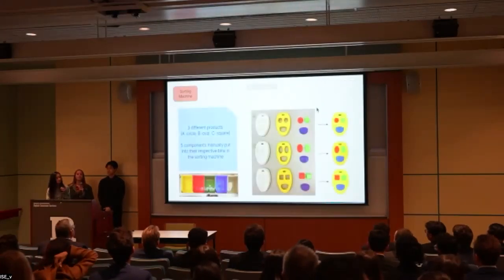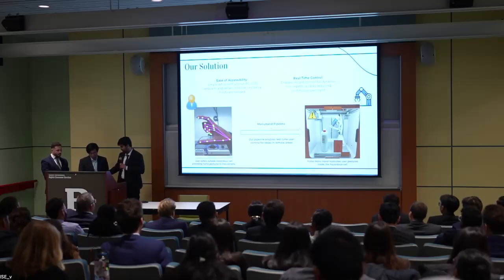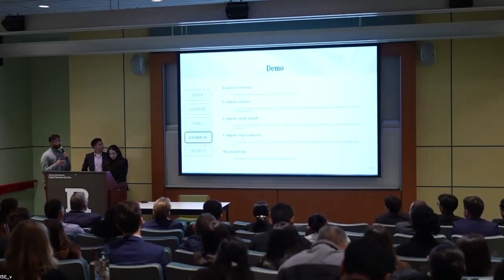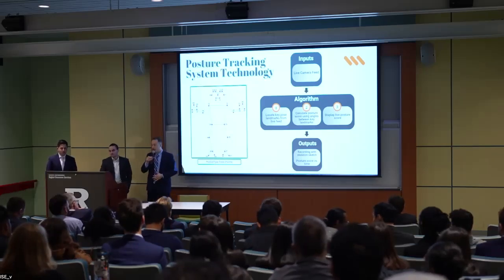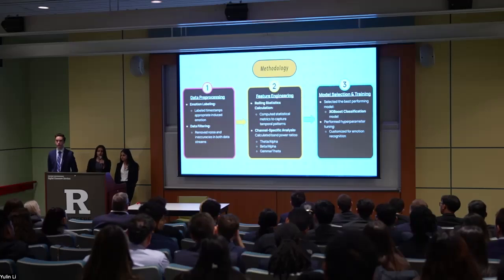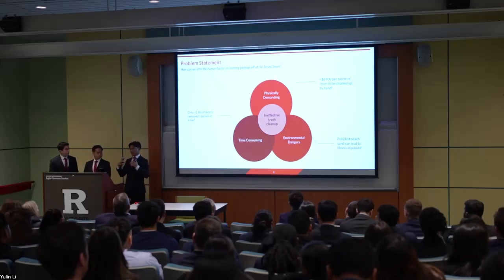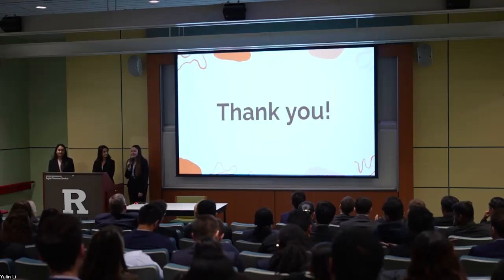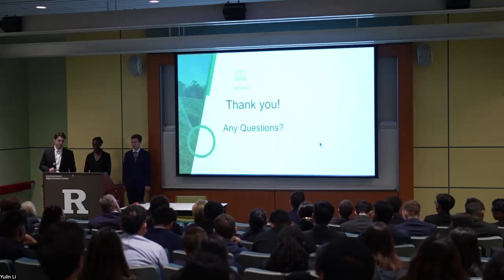Rutgers ISE Senior Design 24